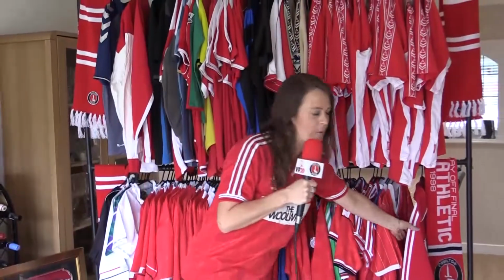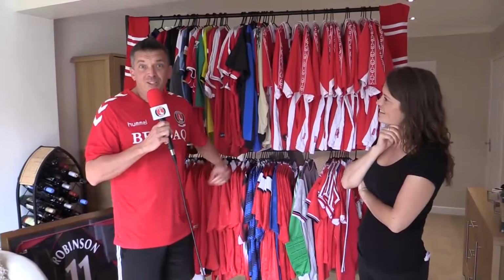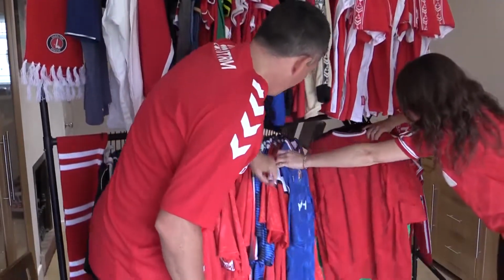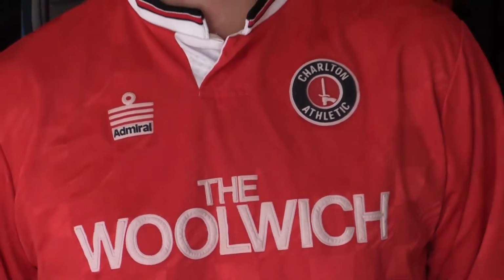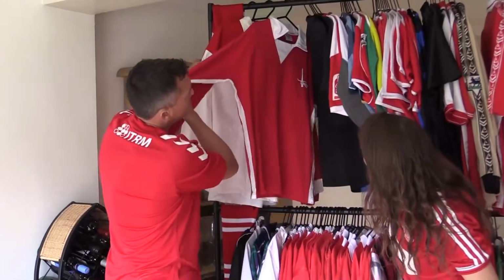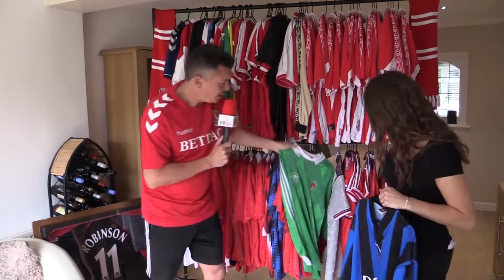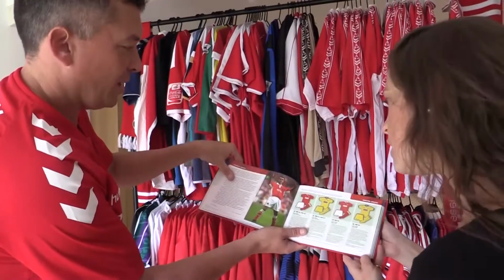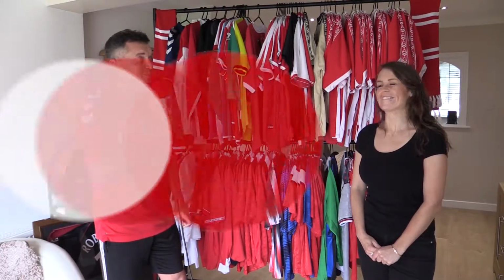Charlton Shirts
Presenting a feature on shirts and fans for Charlton Athletic FC's channel